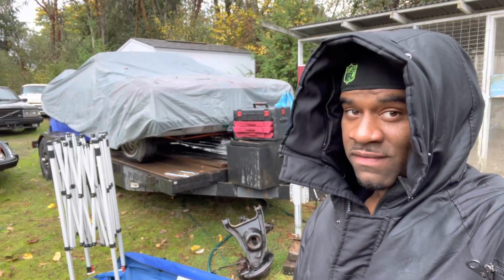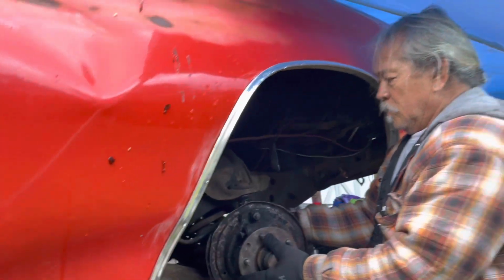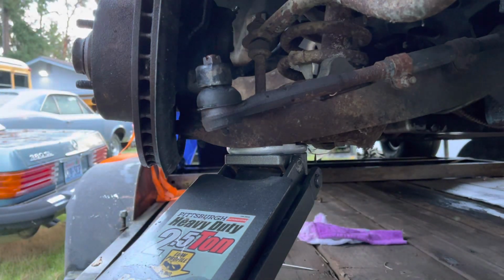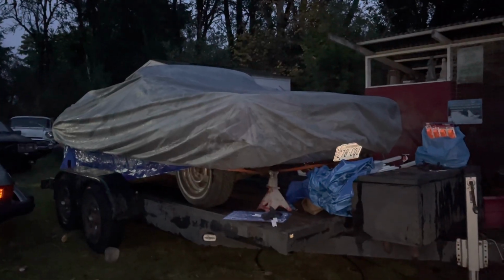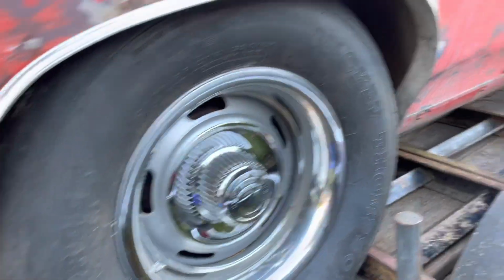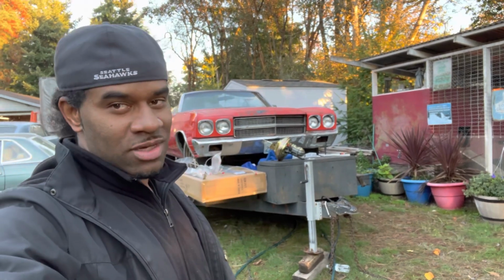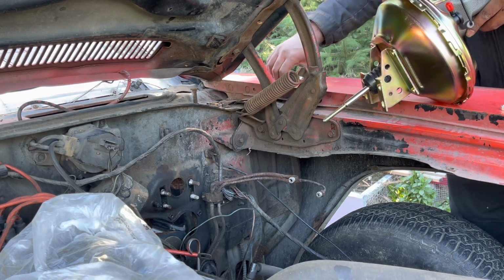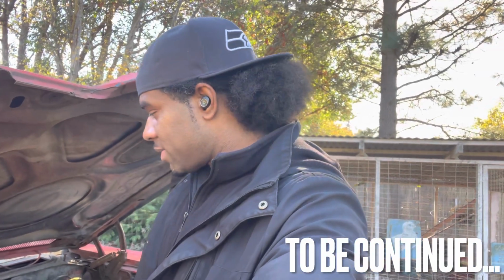Working on my 1970 Chevelle convertible!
￼ HAPPY NEW YEAR!!! Soon we will be top back!